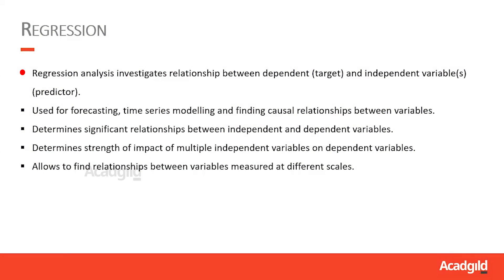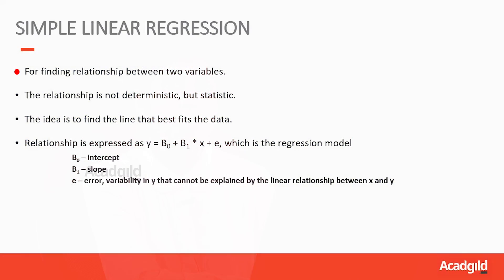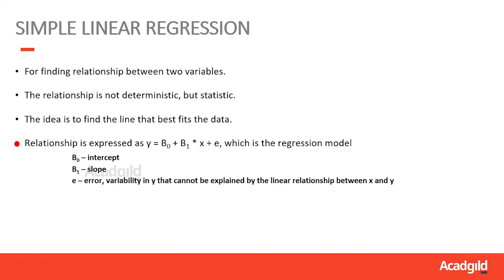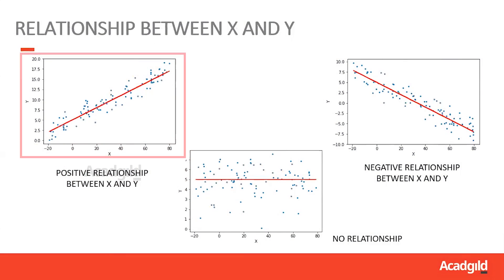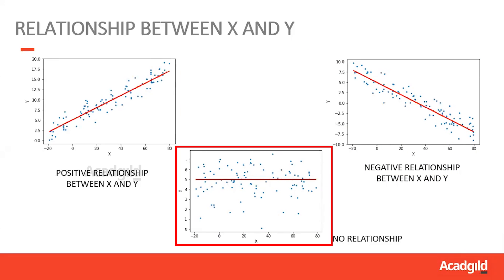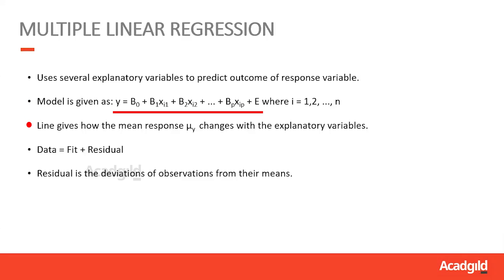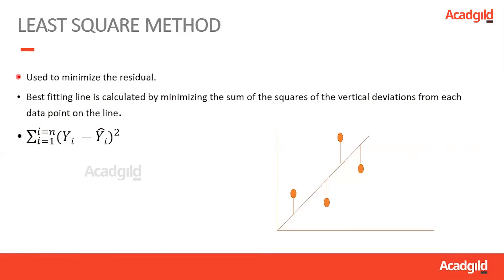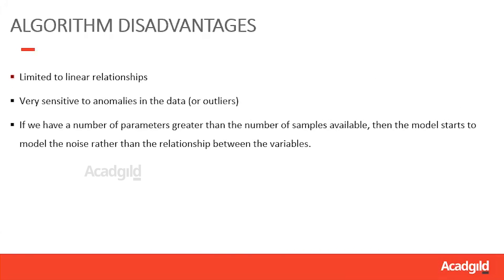Linear Regression Tutorial | Simple Linear Regression | Python Machine Learning Tutorial Part 1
Linear Regression Tutorial | Simple Linear Regression | Machine Learning Algorithms in Python Part 1
Hello and welcome to Machine learning tutorial powered by Acadgild. In this tutorial, you will be to learn about the Linear Regression which models one of the simplest kind of relationships between variables.
What is Regression Analysis?
• Regression Analysis Investigates the relationship between dependent and independent variables
• Used for forecasting, time series modeling and finding causal relationships between variables.
• Determines significant relationships between independent and dependent variables
• Determines the strength of the impact of multiple independent variables on dependent variables
• Allows to find relationships between variables measured at different scales.
What is Simple Linear Regression?
It is the model that describes
• For finding relationships between two variables
• The relationship is not deterministic, but static
• The idea is to find the line that best fits the data
• The relationship expressed as y=B0+B1*x+e, which is the regression model
What is Multiple Linear Regression?
• Uses several explanatory variables to predict the outcome of the response variable
• Model is given as: y = B0+B1xi1+B2xi2+….+ Bpxip+E where I = 1,2,…, n
• The line gives how the mean response μy changes with the explanatory variables
• Data = Fit + Residual
• Residual is the deviations of observations from their means.
Lease Square Method:
• Used to minimize the residual.
• The best fitting line is calculated by minimizing the sum of the squares of the vertical deviations from each data point on the line.

Algorithm Advantages:
• Very easy and intuitive to use and understand
• When relationships between the independent variables and the dependent variable are almost linear, shows optimal results
• Even when it doesn’t fit the data exactly, we can use it to find the nature of the relationship between the two variables.

Disadvantages of Linear Regression:
• Limited to Linear relationships
• Very sensitive to anomalies in the data (or Outliers)
• If we have a number of parameters greatest than the number of samples available, then the model starts to model the noise rather than the relationship between the variables.

 Assumptions of Linear Regression:
• Linear relationship
• Multivariate normality
• No or little multicollinearity
• No auto-correlation
• Homoscedasticity

In the next video, we will look at the implementation of simple linear regression and multiple linear regression in Python.